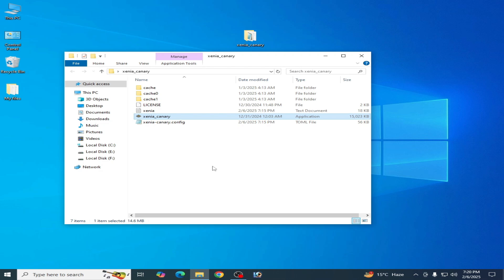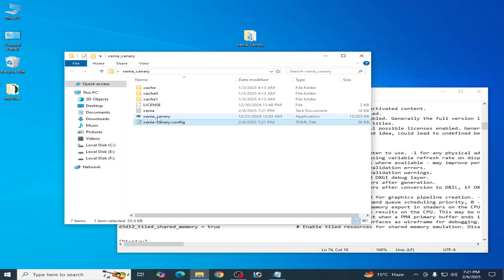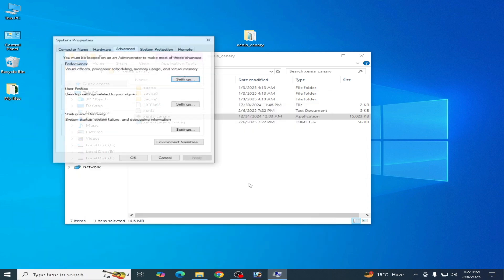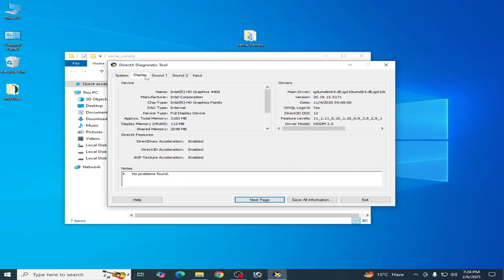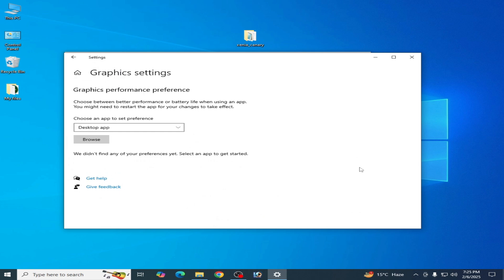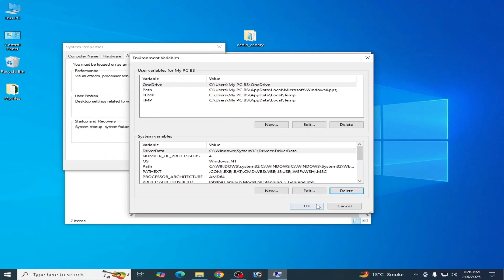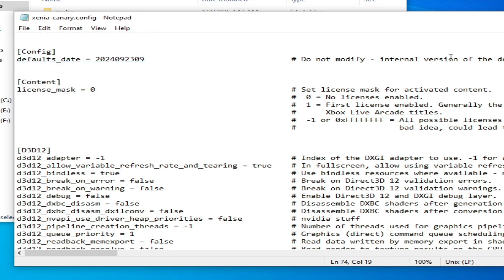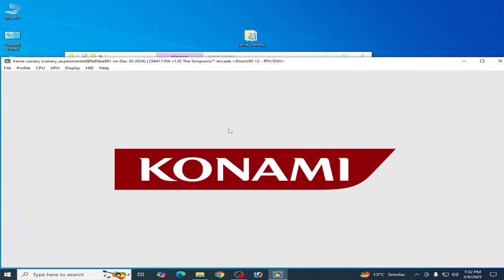Xenia Unable to Setup Command Processor internal State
Hello Guys,
I have shown in this video how to fix Xenia Unable to Setup Command Processor internal State.